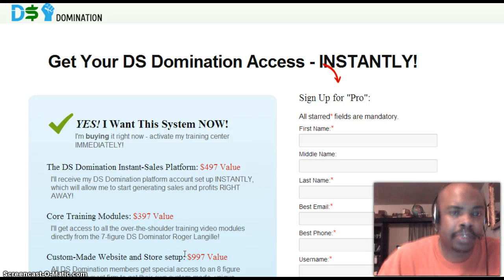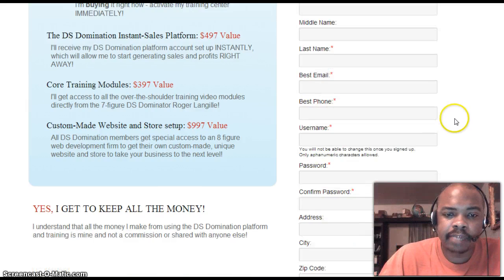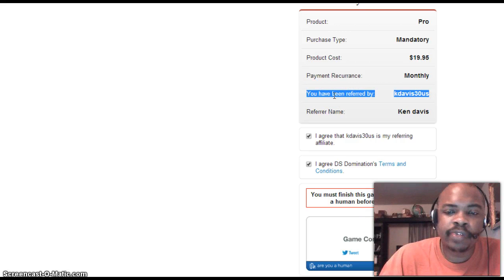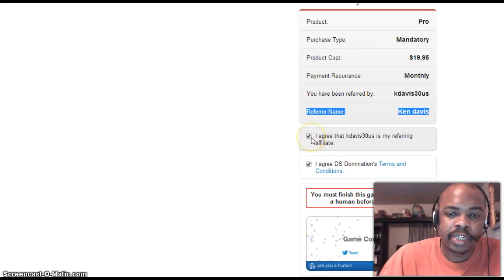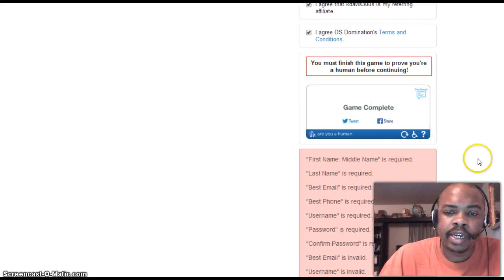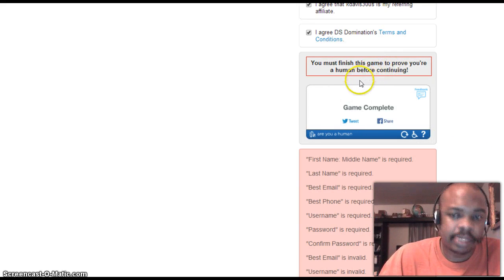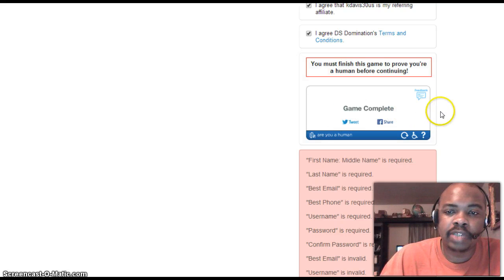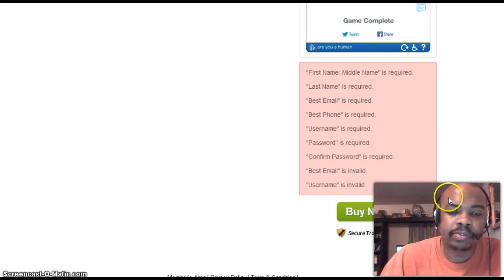How To Sign Up For DsDomination Today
Instructons to sign up for Ds Domination